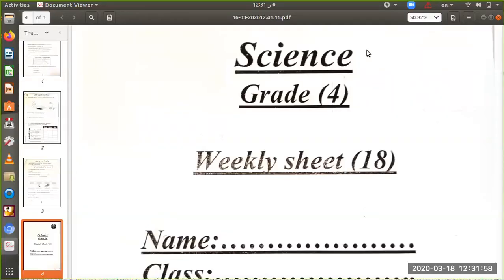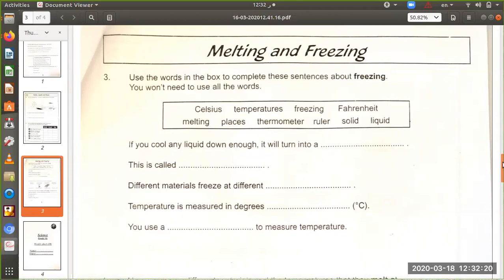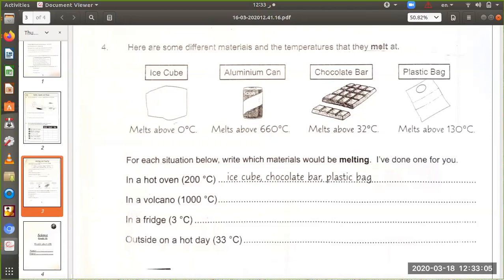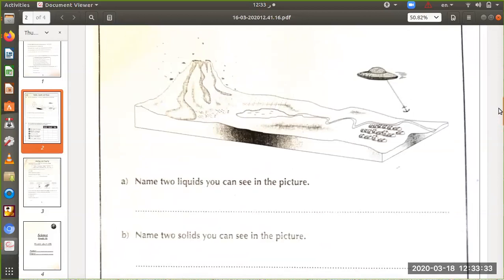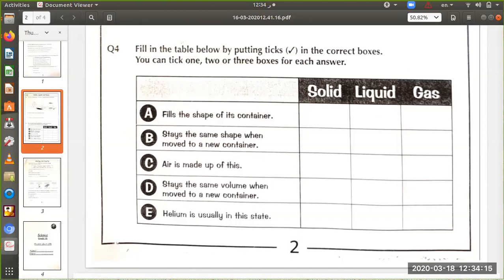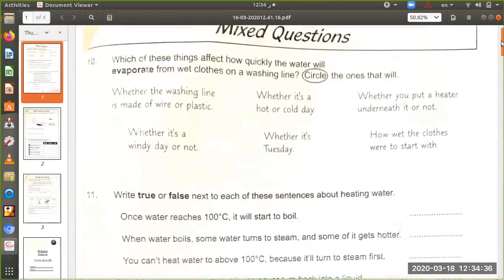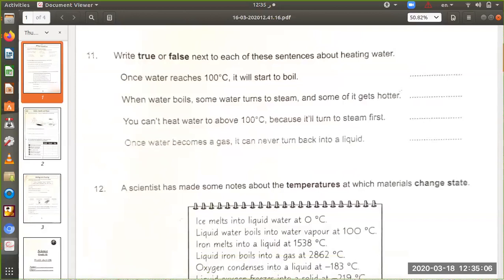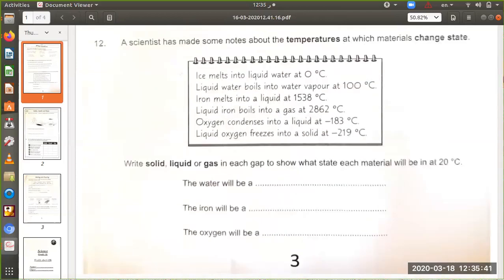Model answer science weekly sheet grade 4